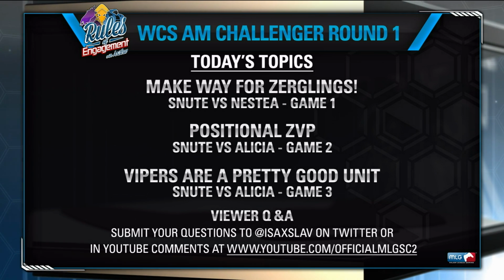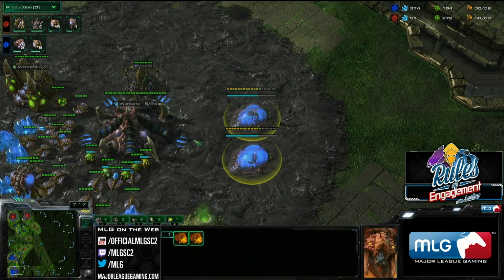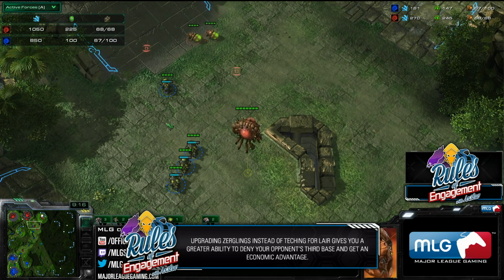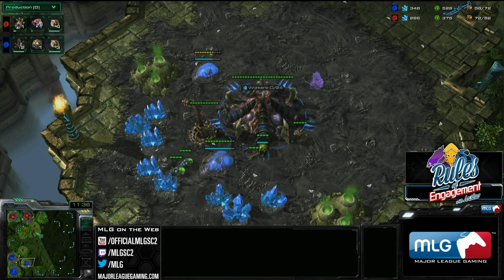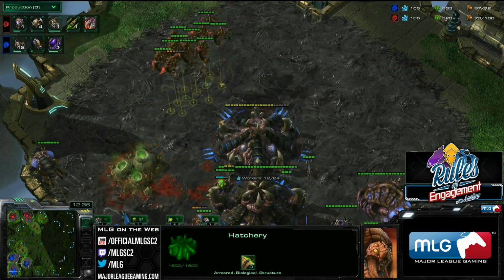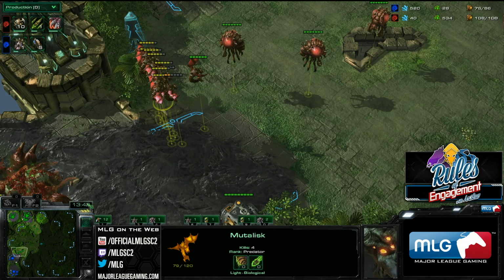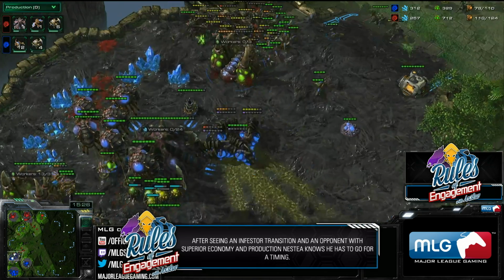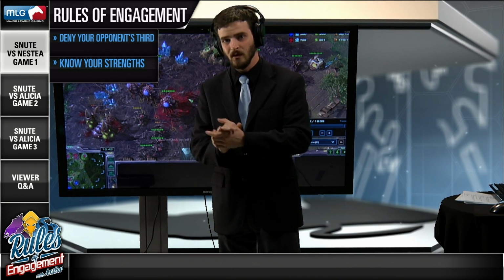Make Way for Zerglings - Snute vs Nestea G1 - RoE 80 Part 1